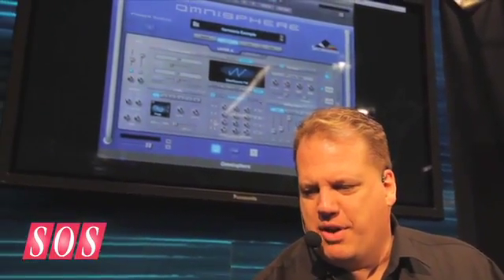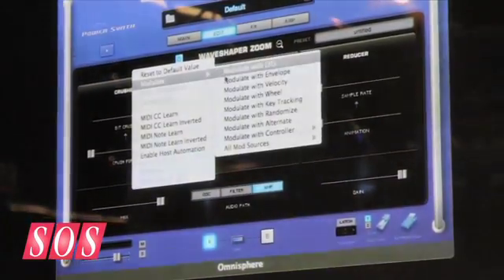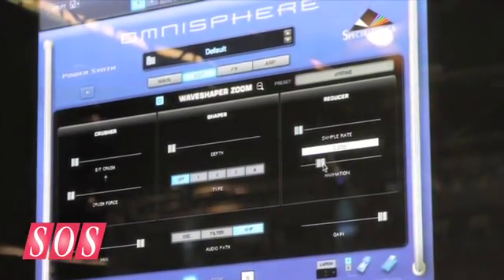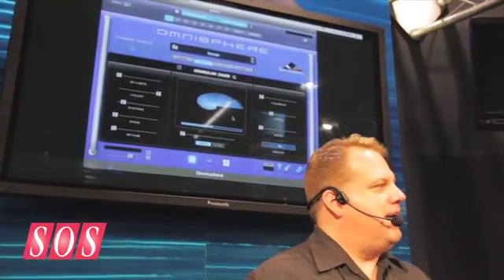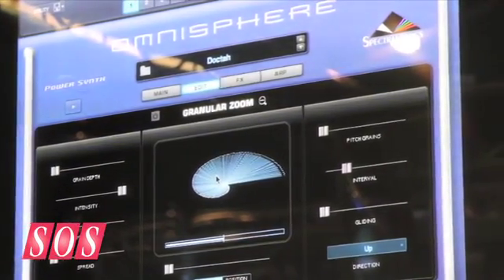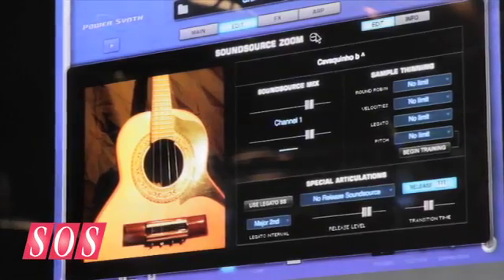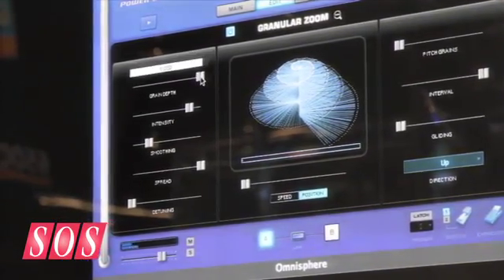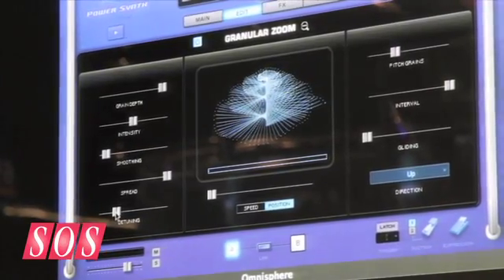Spectrasonics Omnisphere 1.5 Part.1 - NAMM 2011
Expanded Synthesis Capabilities and introduction of The Orb